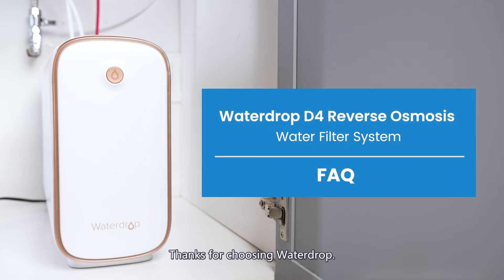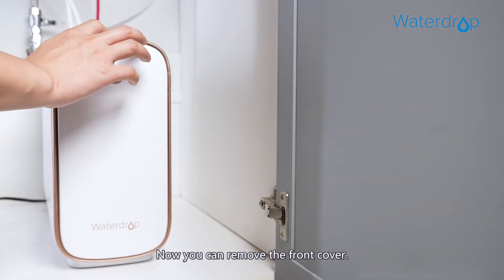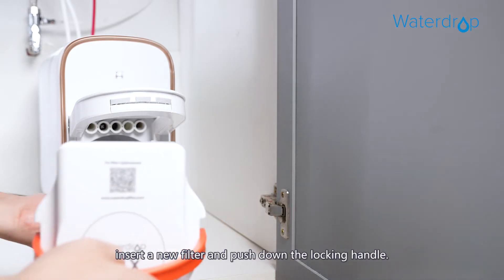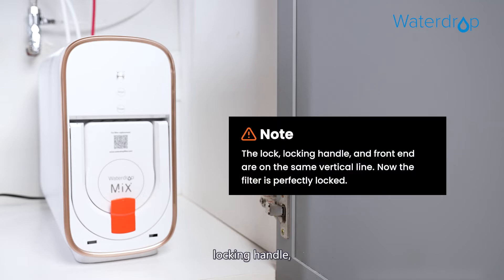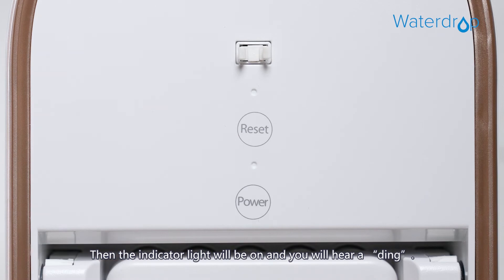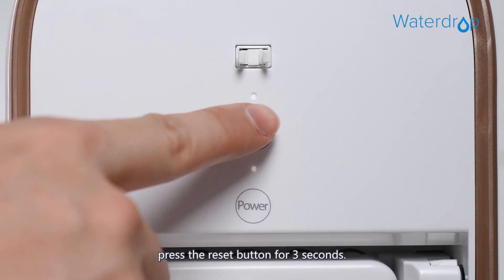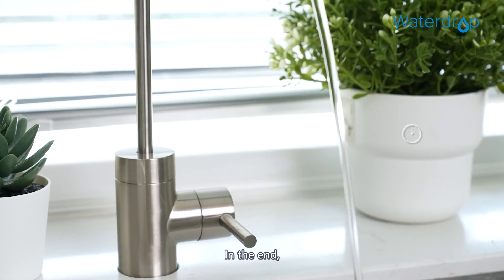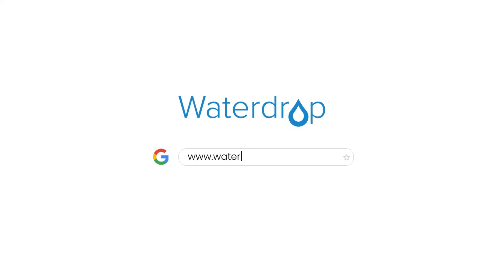Waterdrop D4 RO System FAQ - How to reset water filter after replacement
The reverse osmosis water filtration system only requires replacement once a year, and you can complete the replacement by opening the front panel and removing the old filter.
0:13 Turn off water supply
0:26 Remove expired filter
0:36 Install a new filter
1:00 Power on
1:12 Reset filter life
1:28 Flush the system
You can click the below link to get more information about the product: